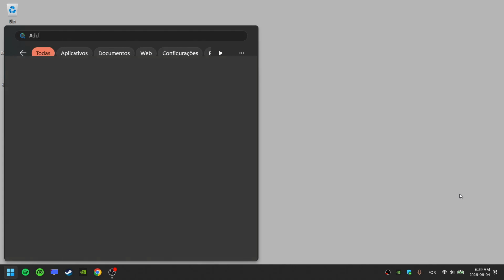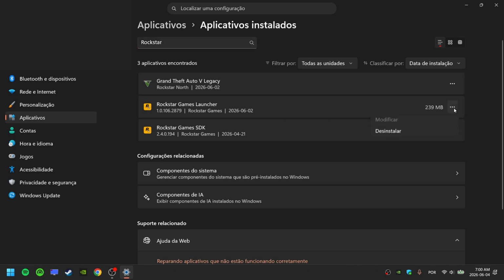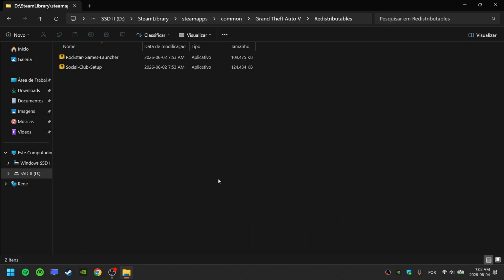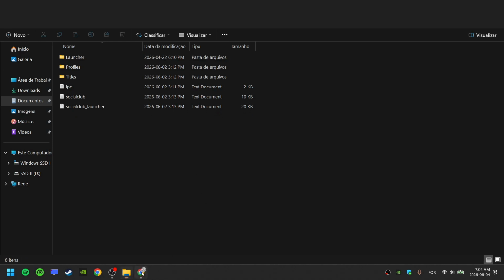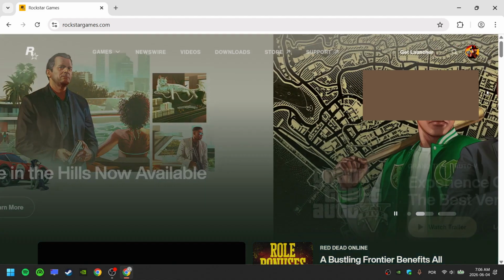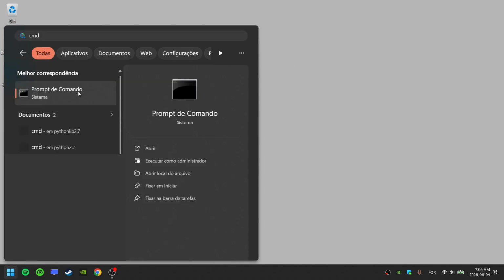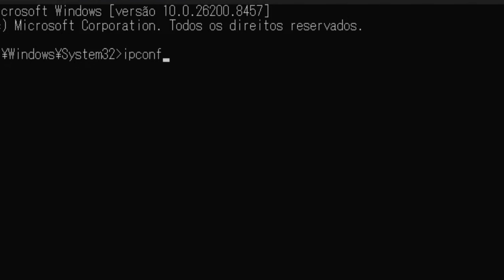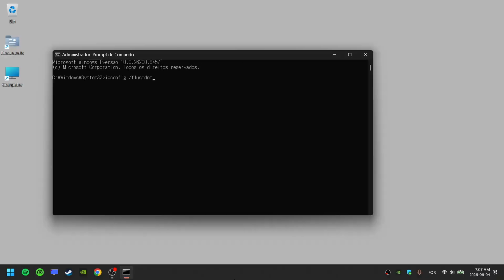How to Fix Rockstar Games Launcher Authentication Error in GTA 5 | Fix GTA V Authentication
In this video, I'll show how to fix Rockstar Games Launcher authentication error in GTA 5. "An error occurred while authenticating with Rockstar Games" with GTA V (including GTA V Legacy and GTA V Enhanced). This is also known as the error "An error occurred while authenticating with rockstar games services" which occurrs in Rockstar Games launcher. This is a problem that happens in the Rockstar Games Launcher when trying to play. To fix this problem, make sure to follow all the steps shown in my video.

It's useful to note that this is mostly a problem with the Rockstar Games launcher itself (the software), and not with the Rockstar Games account. In other words, we can fix this problem by working on some things related to the launcher, and not to the account. Thus, some of the solutions presented in detail in the video will involve things like refreshing the Internet, refreshing the login, and updating the launcher.

00:00 Rockstar Launcher & SDK
00:52 Launcher Cache
01:08 Account Refresh
01:31 Flush DNS

Write "Add or remove programs"
Click on Add or remove programs
Click on "Search apps"
Write "Rockstar"
Find the Rockstar Games Launcher and the Rockstar SDK apps
Uninstall both Rockstar Games Launcher and the Rockstar SDK apps

Go to the game folder
Open the Redistributables folder
Run the Rockstar Launcher installer
Run the Social Club installer

Go to the Internet
Search for "Rockstar Games"
Open the website
Click on the profile icon
Log in into your Rockstar Games account
Click on the profile icon again
Click on "Log Out"
Press the WINDOWS key or the WINDOWS icon
Write "cmd"
Right-click cmd
Click on Run as administrator
In the command prompt, write: "ipconfig /flushdns"